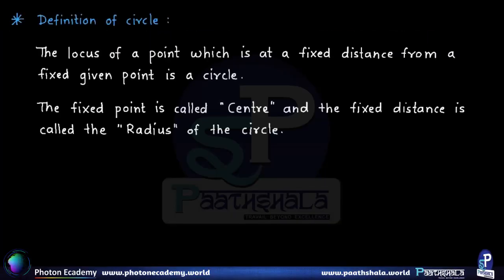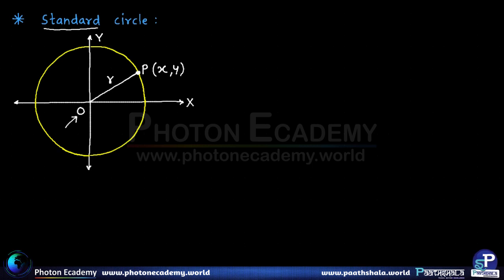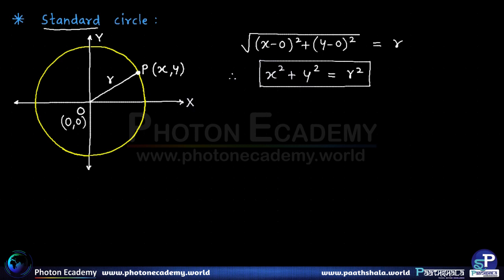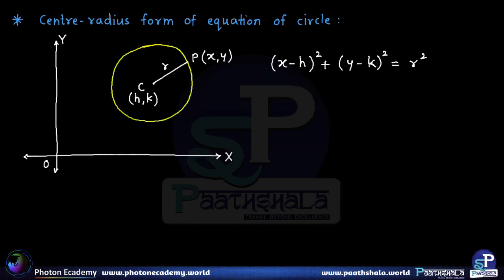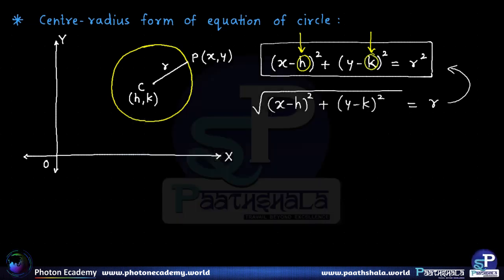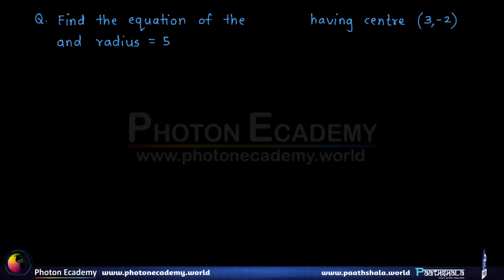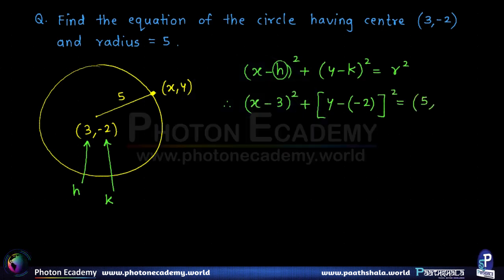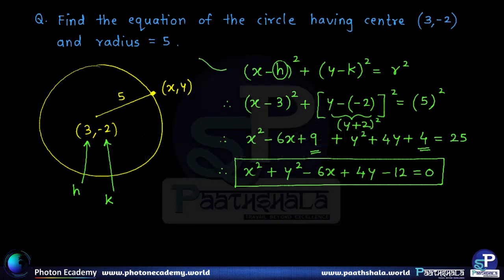Circle 01 Introduction, centre radius form | SBM sir